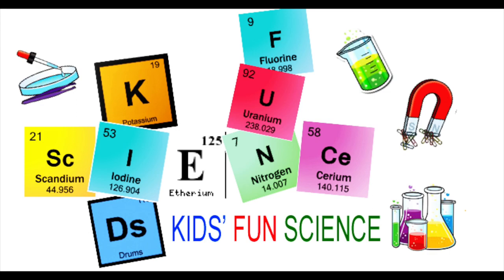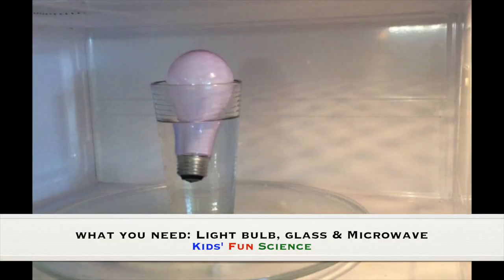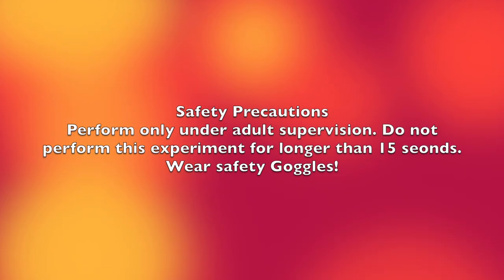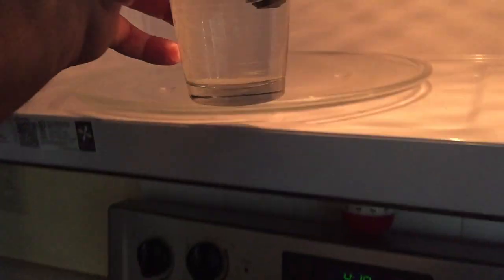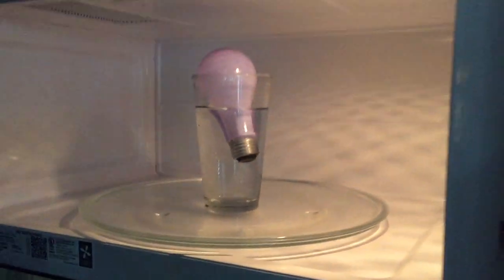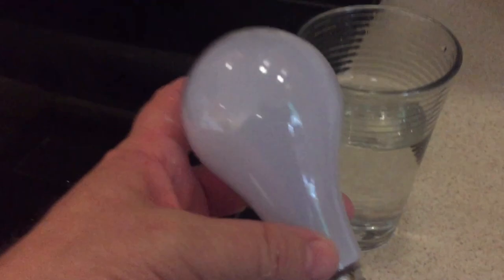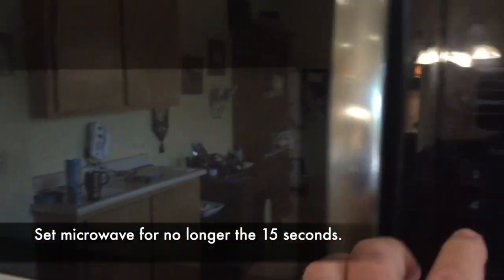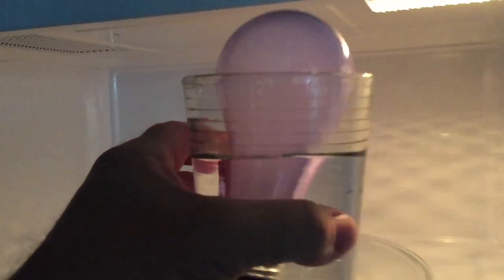LIGHT BULB Microwave experiment (Why does the light bulb light up?)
GE , incandescent light bulb - 12 Pack

To discover the effect of microwaves on a light bulb

Materials
Light bulb
Glass
Microwave

Safety Precautions:
Perform this experiment with only adult supervision. Do not perform this experiment for longer then 15 seconds. Wear safety goggles.

Place a light bulb in a glass filled halfway with water.
Place in the center of the microwave and turn on for no more than 15 seconds. Observer

Explanation:
The light bulb will light up when the microwave is turned on! This is possible because the tungsten filament within the light bulb is able to absorb the microwave radiation. AS this filament absorbs energy, it becomes so hot that is glows. The filament within an incandescent light bulb does not actually burn, but rather glows as it becomes hot. The bulb is submerged in water so as to prevent microwaves from striking the metallic base of the bulb and reflecting off, causing damage to the microwave.

Where to buy  incandescent light bulb

Microwave LIGHT BULB experiment